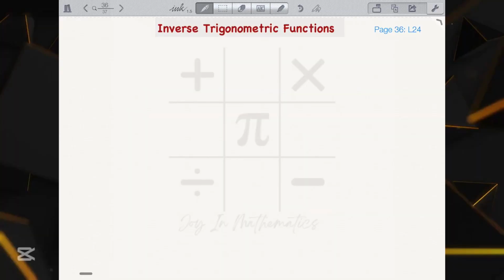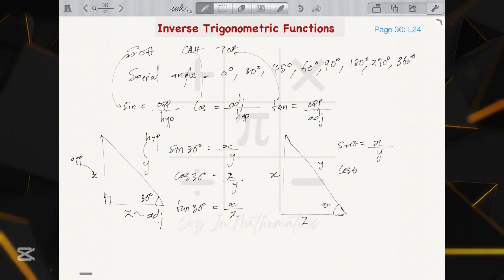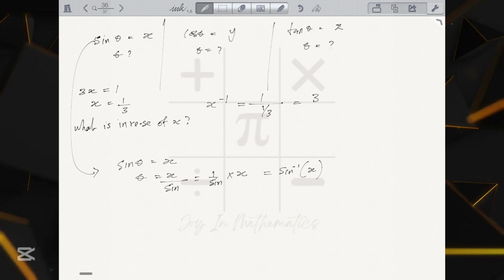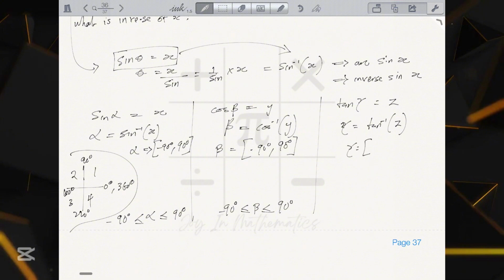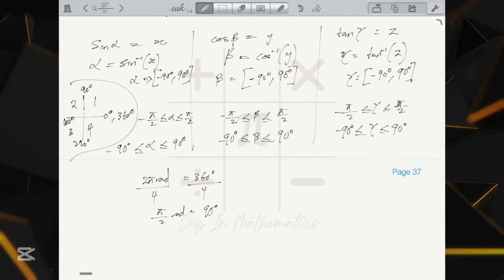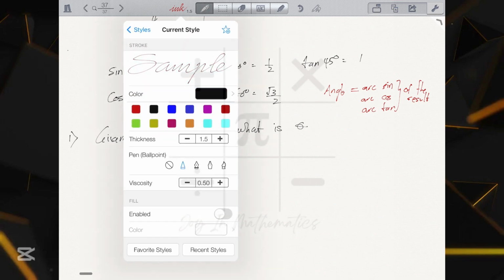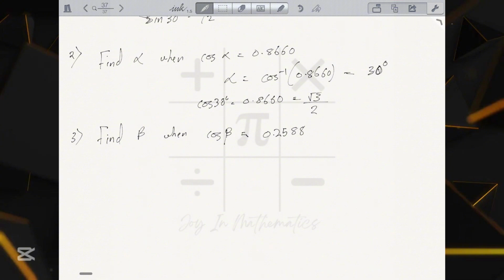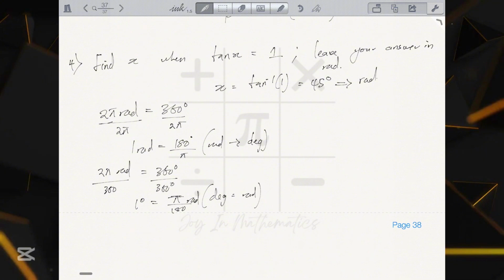24. Inverse Trigonometric Functions